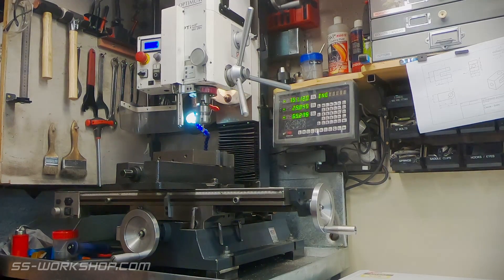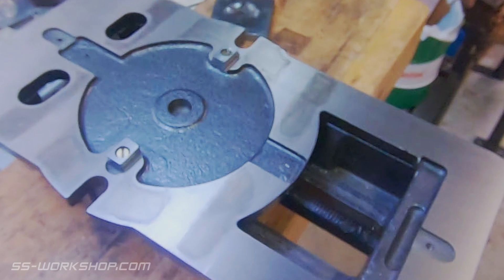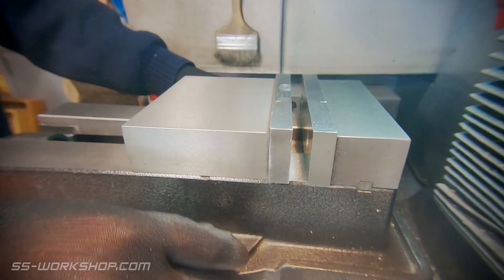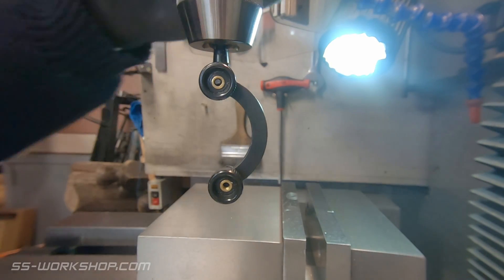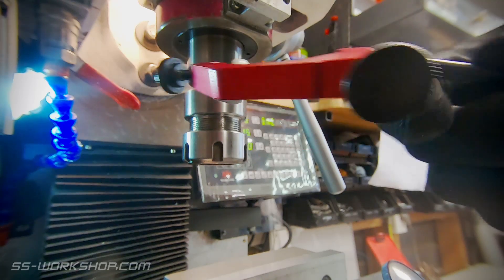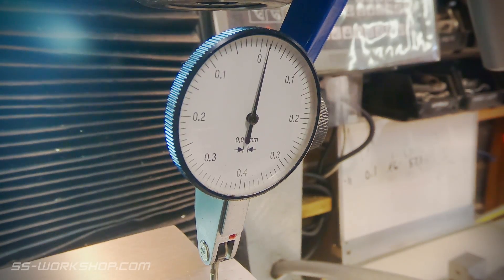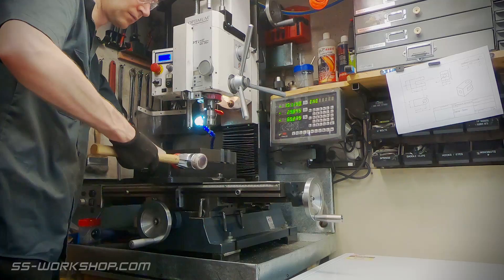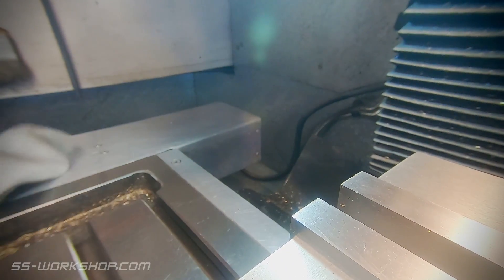Is Your Mill Vice Square? - Mill Vice Tramming - How To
Is your mill vice square? on this short video I show you how I tram my mill vice.